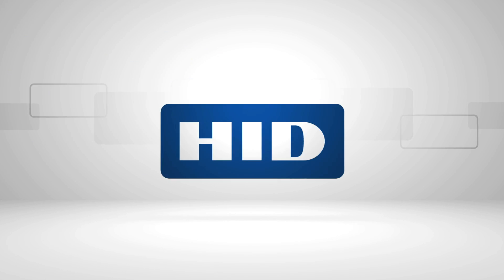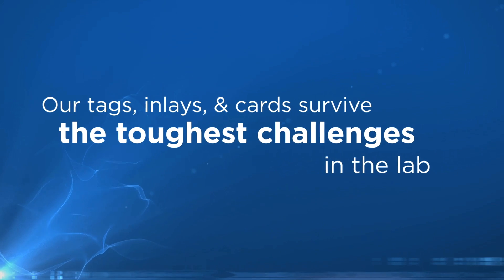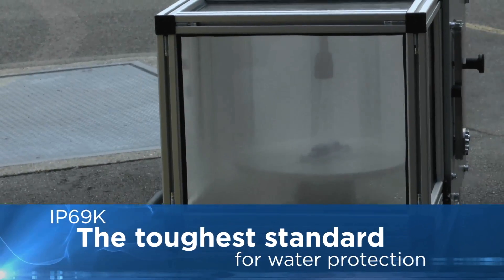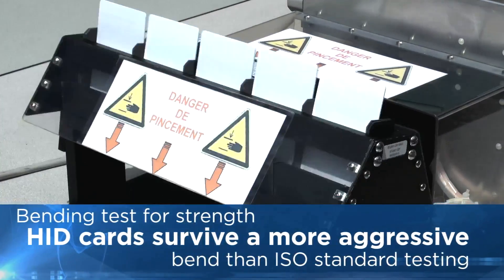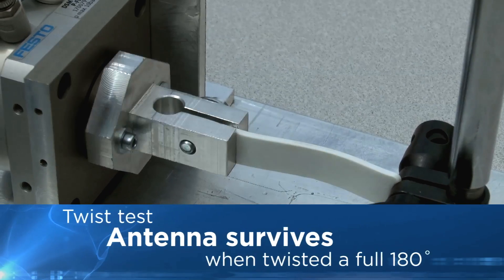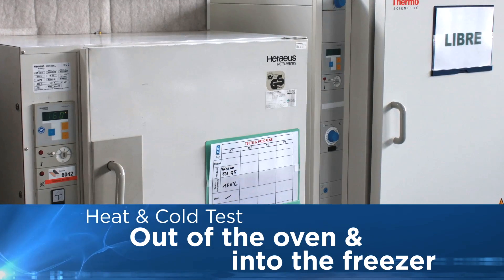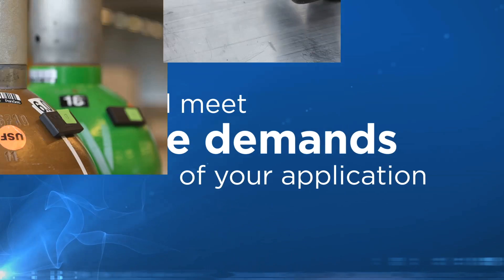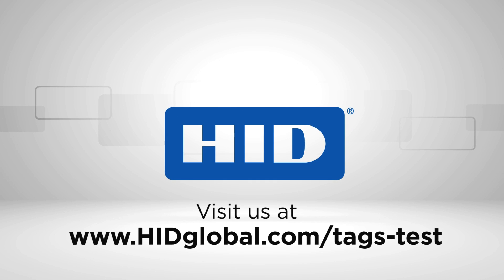HID RFID Tags Put To The Test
HID Global engineered RFID tags are put through extreme testing in the lab to ensure they'll perform in the field. The gauntlet includes: immersion, freezing and shock tests among others. With this rigorous testing and the industry's most diverse line of RFID tags, HID RFID tags offer a solution for almost any application.